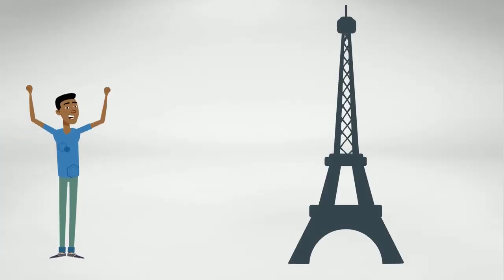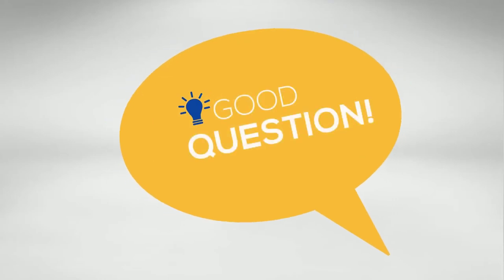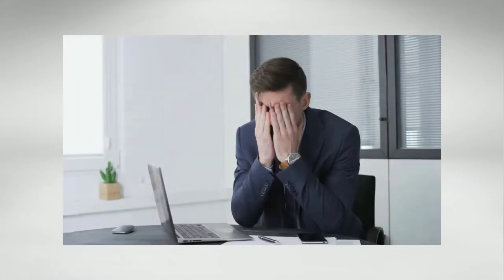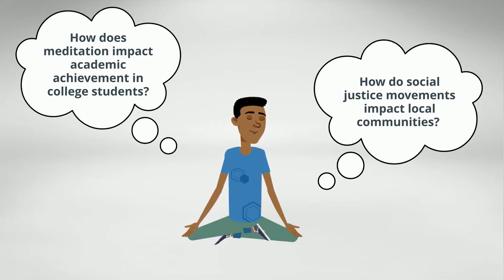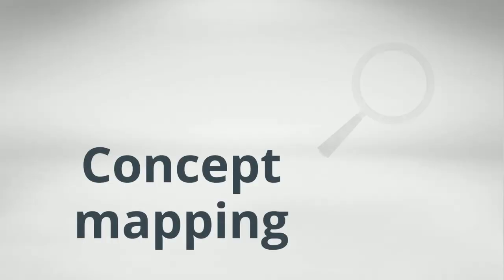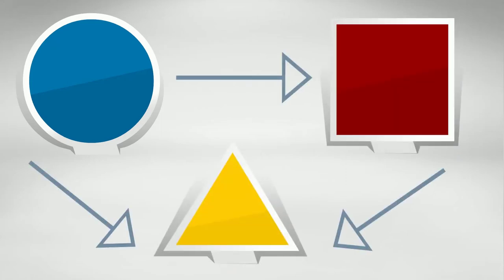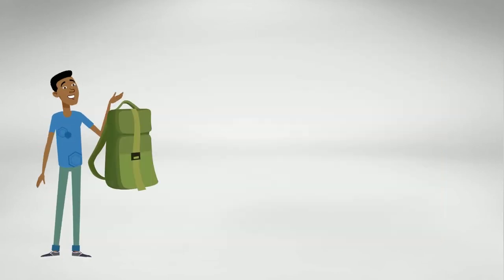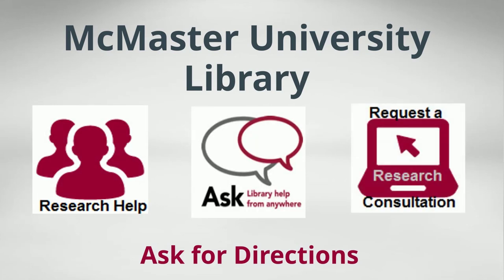How Library Stuff Works - Refining Your Research Question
Refining your research question walks you through the process of determining if your question is too broad, too narrow and whether it can be answered.